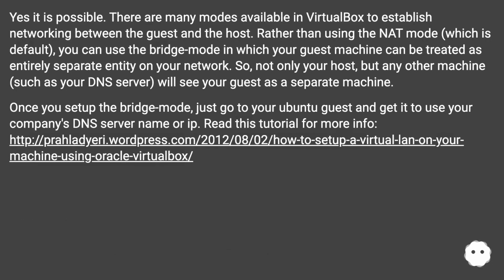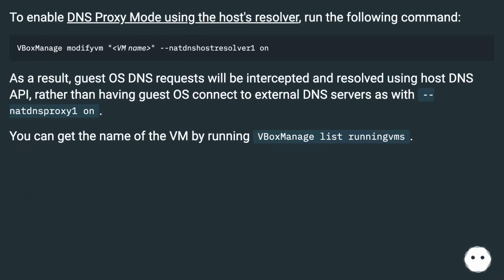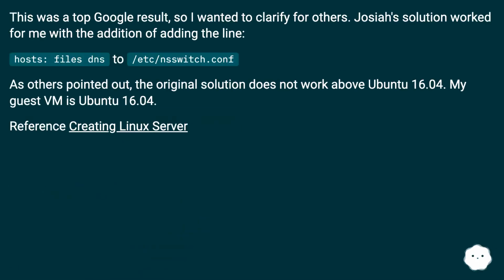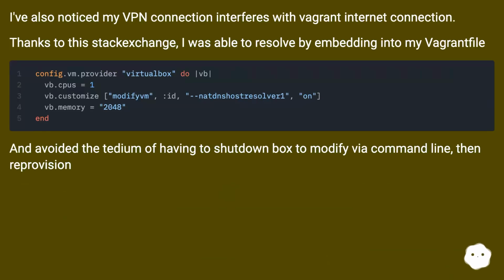How to get VirtualBox VMs to use host's DNS?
Chapters
00:00 How To Get Virtualbox Vms To Use Host'S Dns?
00:48 Answer 1 Score 6
01:26 Accepted Answer Score 131
01:54 Answer 3 Score 7
02:22 Answer 4 Score 3
02:50 Thank you